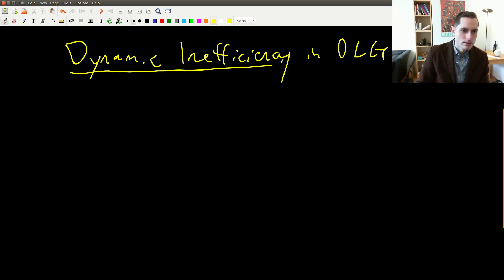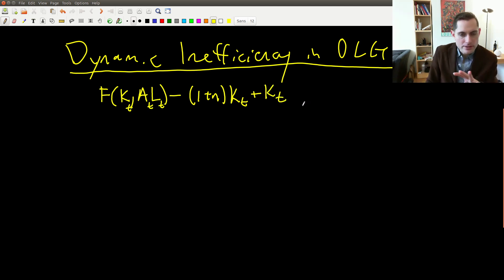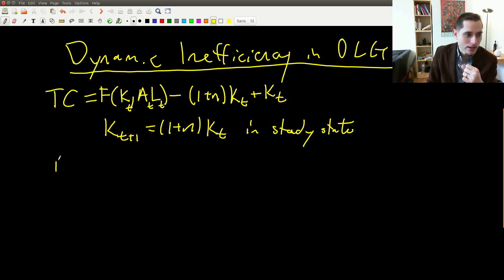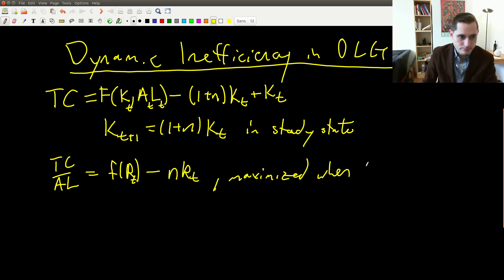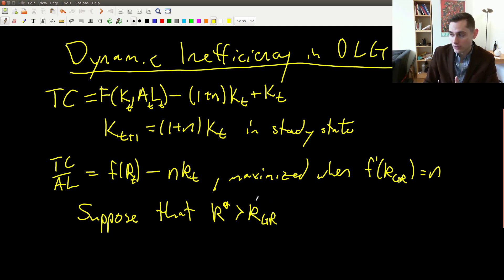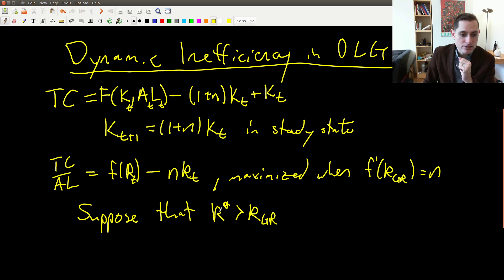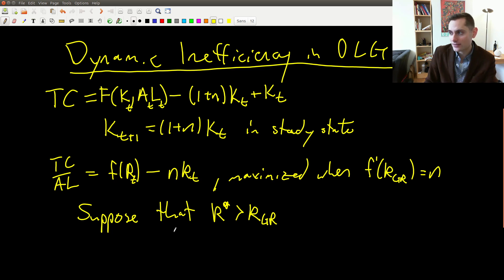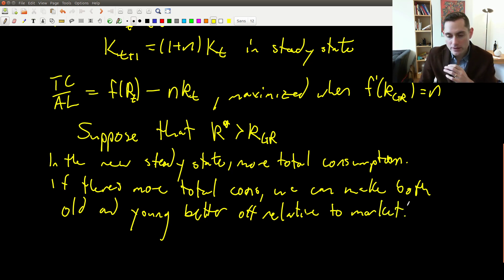dynamic inefficiency in OLG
An improved discussion (relative to what I said in class) about dynamic inefficiency.